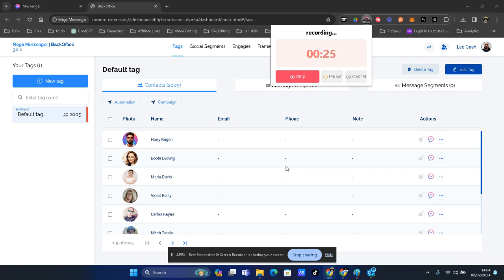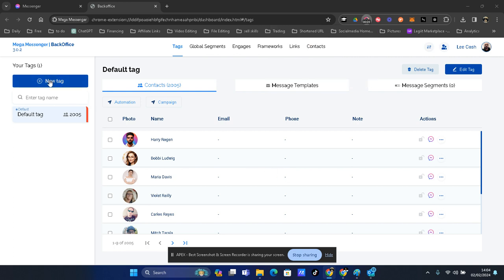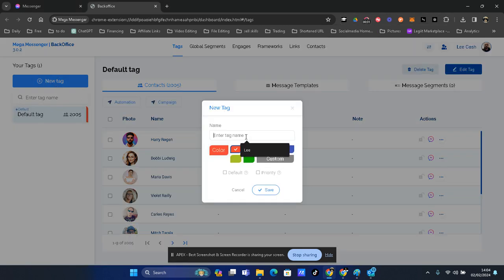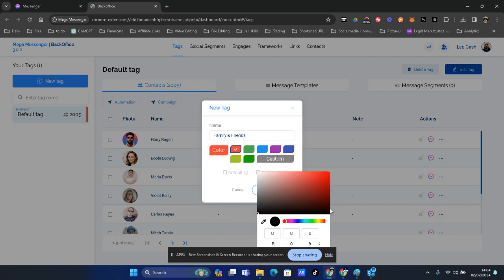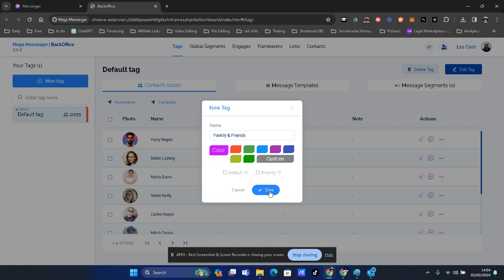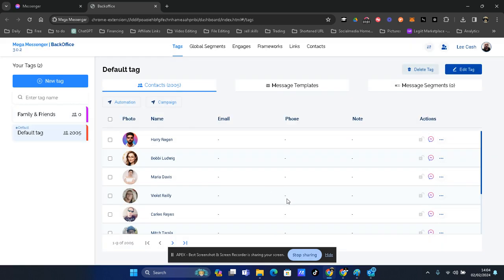Mastering MegaMessenger: Unleashing the Power of Tags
Welcome to our game-changing tutorial on MegaMessenger, where we dive deep into the art and science of creating tags that will elevate your messaging experience to new heights! In this comprehensive guide, we'll unravel the secrets behind crafting effective tags, optimizing your conversations, and ensuring seamless connectivity within the MegaMessenger community.

🚀 Chapter 1: Introduction to MegaMessenger Tags

Get ready to embark on a journey of innovation as we introduce you to the fundamental concept of MegaMessenger Tags. Learn how these powerful tools can transform your messaging landscape, providing structure, organization, and efficiency to your conversations. Discover the key benefits of utilizing tags, from enhancing searchability to streamlining communication across various channels.

🎯 Chapter 2: The Anatomy of an Effective MegaMessenger Tag

Delve into the nitty-gritty details of what makes a tag truly effective. We'll break down the essential elements that contribute to a well-crafted tag, including relevance, specificity, and consistency. Uncover pro tips on choosing the right keywords, emojis, and symbols to make your tags stand out and resonate with your audience.

🌐 Chapter 3: Optimizing Tags for MegaMessenger Search
In this chapter, we'll explore the importance of optimizing your tags for MegaMessenger search functionality. Understand the algorithmic nuances that influence search results and learn how to strategically incorporate keywords, synonyms, and related terms to boost the discoverability of your messages. Elevate your tagging game with advanced techniques that will make you a search optimization maestro.

🌈 Chapter 4: Crafting Creative and Memorable Tags

Creativity is the key to making your messages memorable. Explore inventive ways to infuse creativity into your tags, making your conversations more engaging and enjoyable. Learn how to strike the perfect balance between professionalism and personality, and discover examples of successful tags that have captivated the MegaMessenger community.

🔄 Chapter 5: Tagging Strategies for Group Chats and Communities

Group chats and communities bring a different dimension to messaging. Uncover specialized tagging strategies that cater to the dynamics of group conversations. From organizing discussions to highlighting key topics, we'll guide you through effective tagging practices that foster collaboration and community engagement.

🚨 Chapter 6: Best Practices for Tag Management (700 words)

Efficient tag management is crucial for maintaining order within your MegaMessenger conversations. Learn the best practices for creating, organizing, and updating tags to ensure a seamless messaging experience. Discover tools and techniques that will help you stay on top of your tags, even as your communication needs evolve.

🔗 Chapter 7: Troubleshooting Tag-related Issues (500 words)

No journey is without its challenges. In this chapter, we'll address common tag-related issues and provide troubleshooting tips to overcome them. From dealing with tag conflicts to resolving search discrepancies, equip yourself with the knowledge to navigate any tagging hurdles that may arise.

🌟 Conclusion: Transform Your MegaMessenger Experience with Powerful Tags! (400 words)

As we conclude this comprehensive guide, you'll leave with a deep understanding of MegaMessenger tags and how they can revolutionize your messaging experience. Embrace the power of effective tagging, unlock new levels of connectivity, and elevate your MegaMessenger conversations to unprecedented heights.